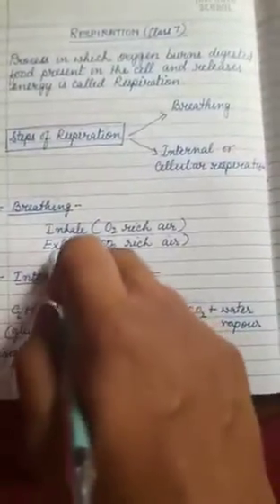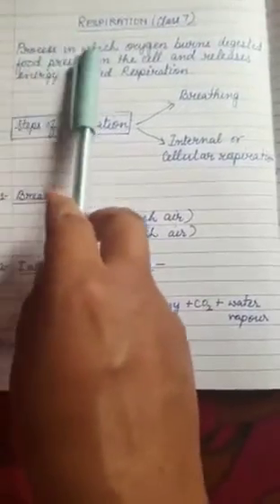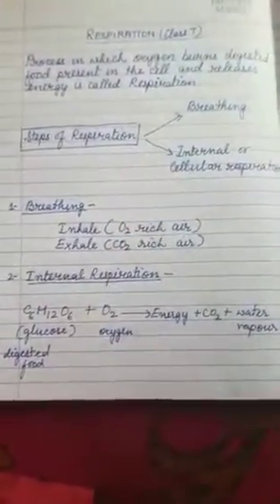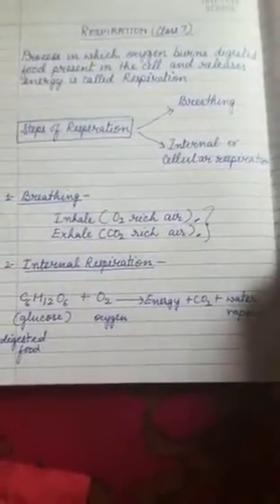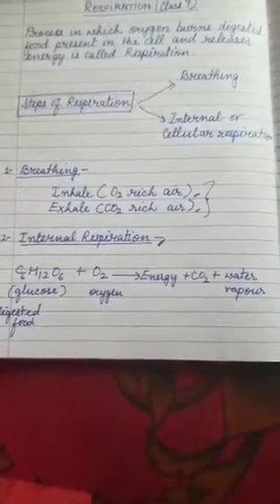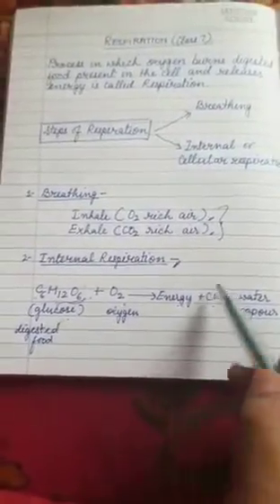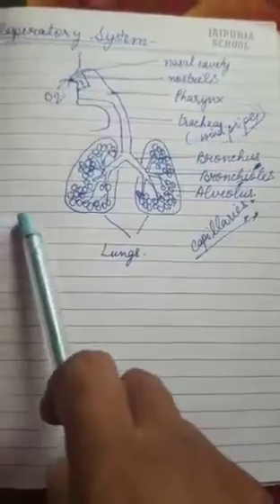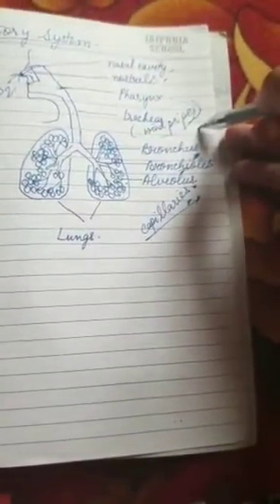respiration for class 7